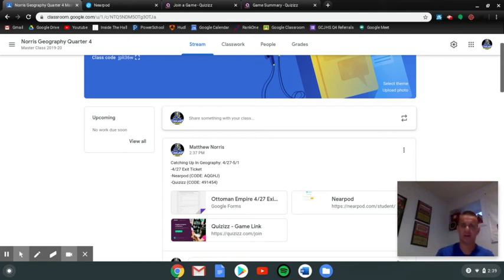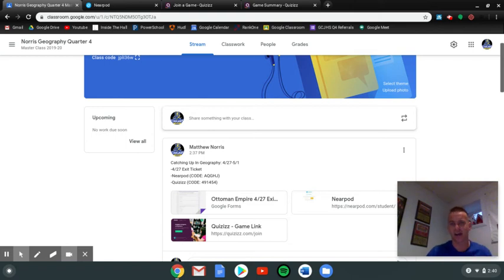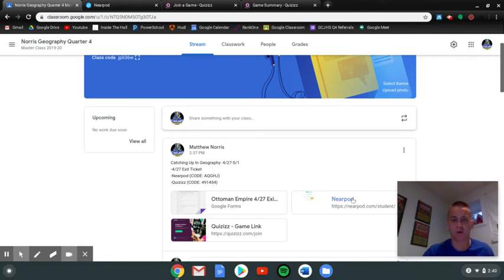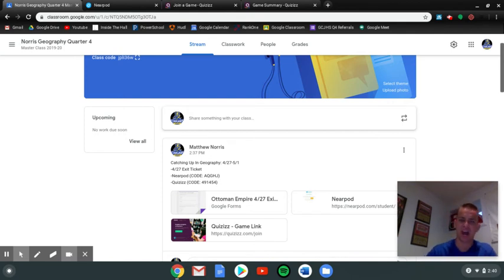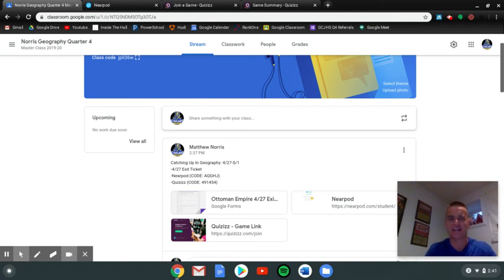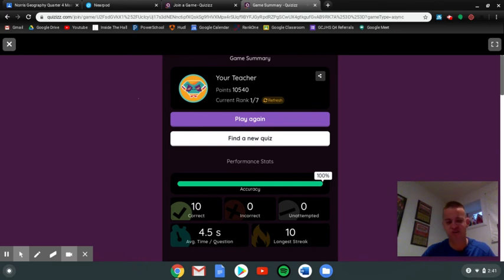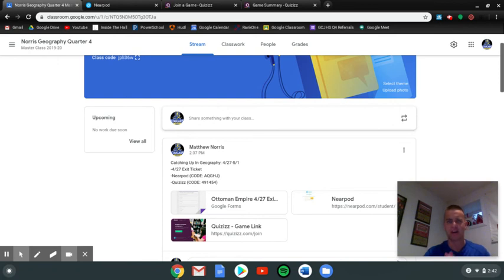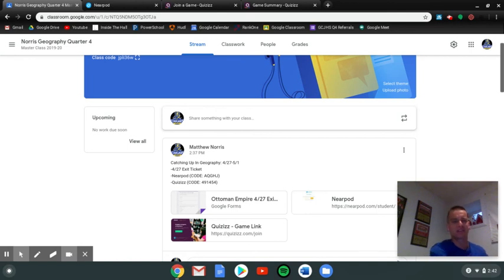Catching Up in Geography: 4/27-5/1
4/27 Exit Ticket: 0:11
Nearpod (Code: AQGHJ): 0:44
Quizizz (Code: 491454): 1:18